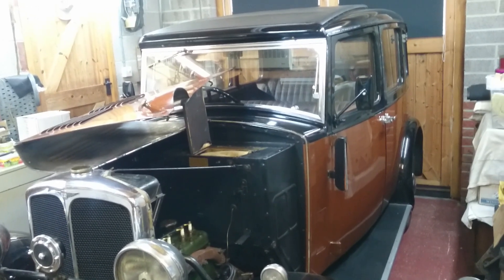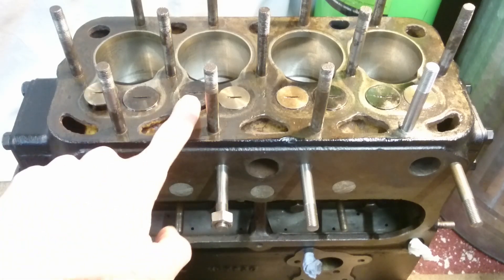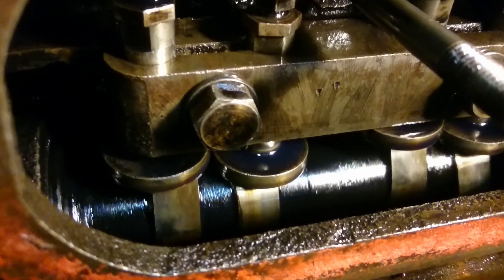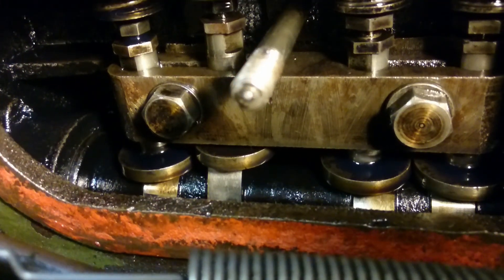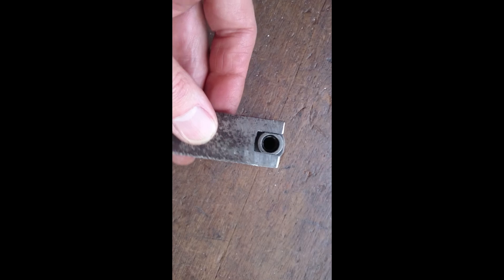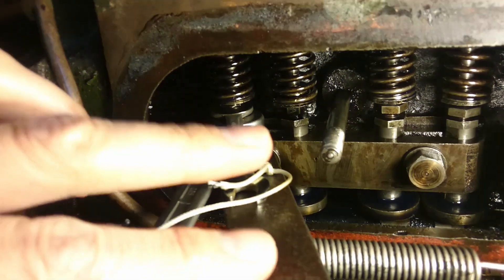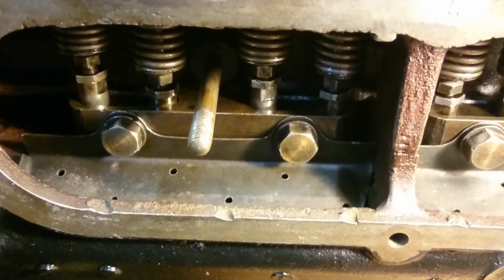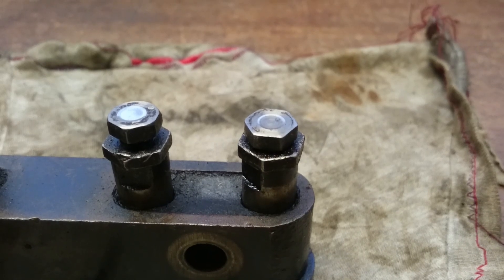Adjusting Tappets on a Side-valve Engine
In this video I show you what a side-valve engine is, what the tappets do, where they are located and how I adjust them. A pre-war Standard car is used as an example. In addition to the normal method of measuring between the tappet and valve stem an alternative way of measuring the clearance is shown, which gets round the problem of making the measurement with pitted tappets. This method may not be practical on some engines.